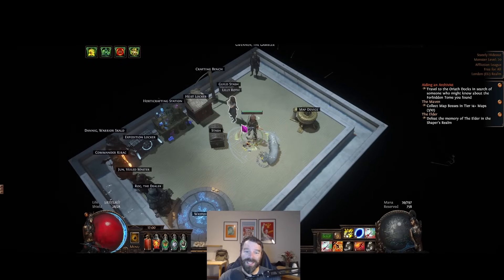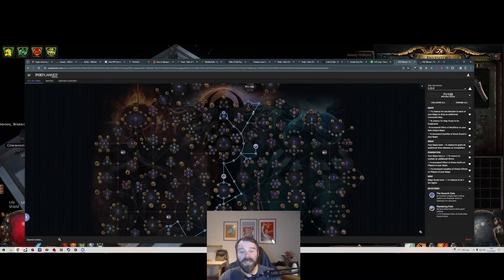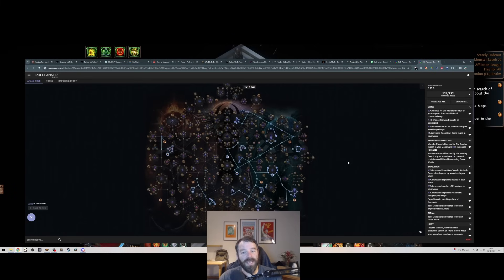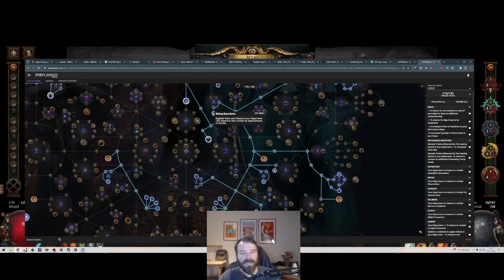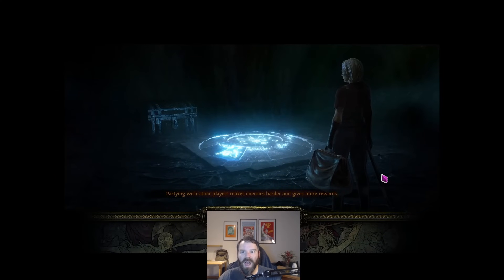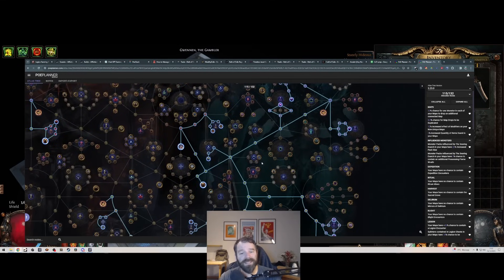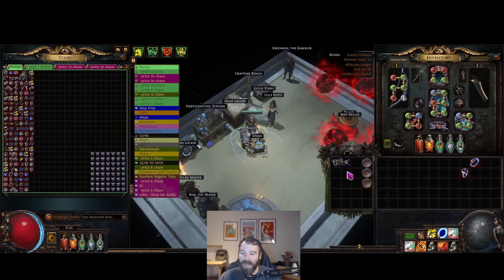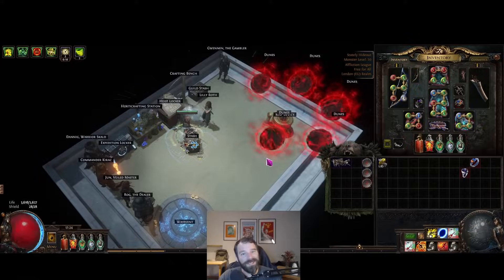How we made our Mageblood in Affliction League. Currency Guide.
Hey everyone!

Like I say in the beginning, apologies for the last video, it was not meant to be as click-baity as I think some people found it. THIS IS THE CLICK BAIT ONE :-D
Joking aside, this is our currency strategy guide for Affliction, on how to farm a Mageblood. My /played is 4 Days 8 hours. /kills is at 891k monsters. /deaths is too many :-D Volume issues should be fixed now too, without having to alter in post.

Atlas trees I mentioned in the video are below.

PoB of the build we used to farm our Mageblood:
Chapters
0:00 Intro
0:40 First 40 chaos orbs
02:20 Completing our Atlas
05:20 Setting up the Legion Atlas Farm
07:00 Map set up
09:40 Niko Tech
11:40 End Game Farm
12:20 Mapping example
14:30 Profits example
18:10 IMPORTANT TRINKET INFORMATION

Come and join us over on Twitch!